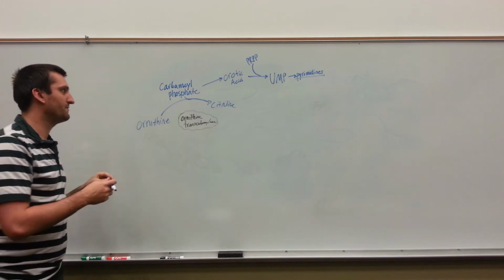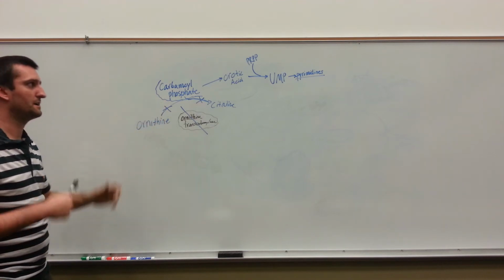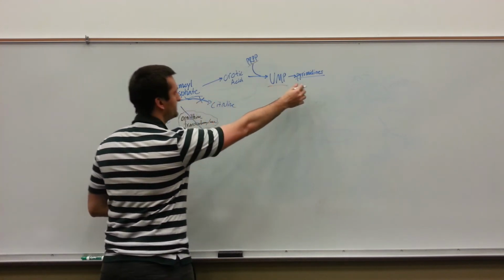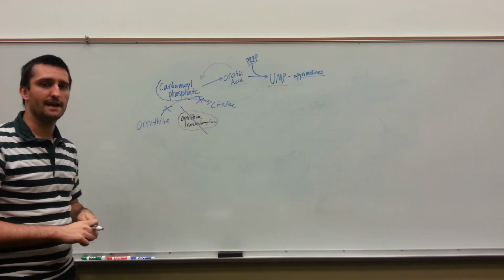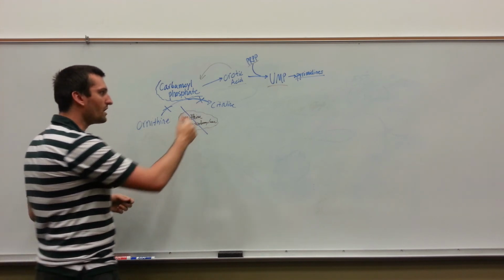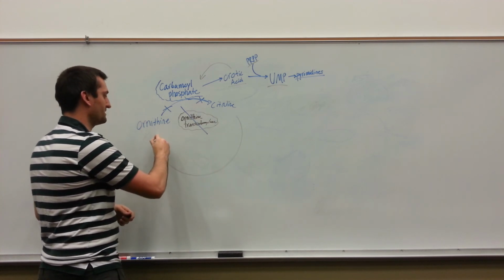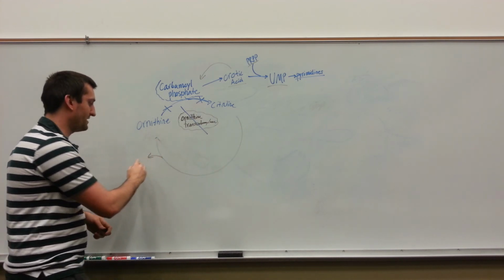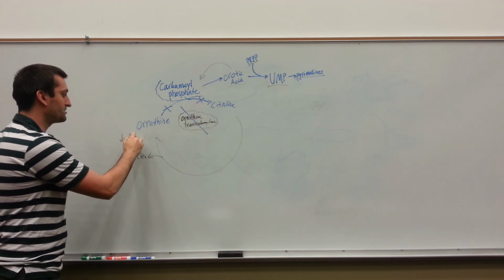Ornithine Transcarbamylase Deficiency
This video is an extension of the urea cycle video.  It deals specifically with one enzyme missing: OTC